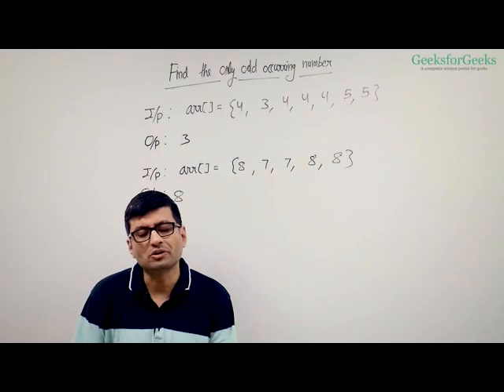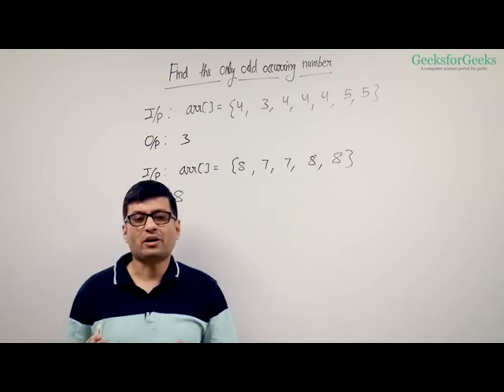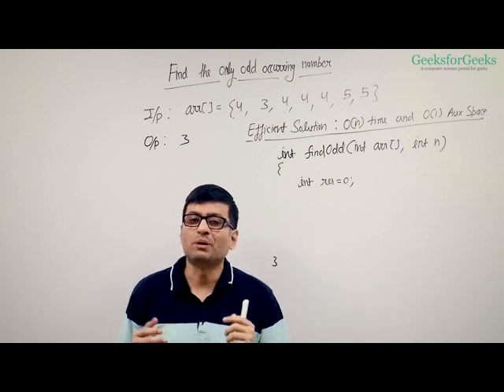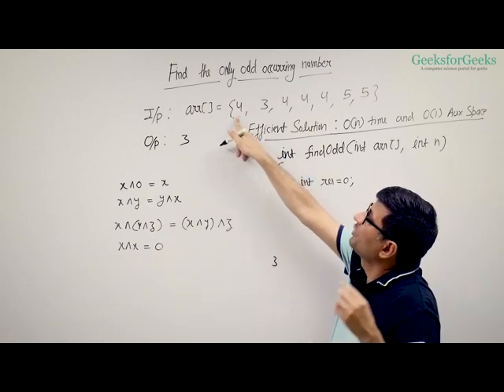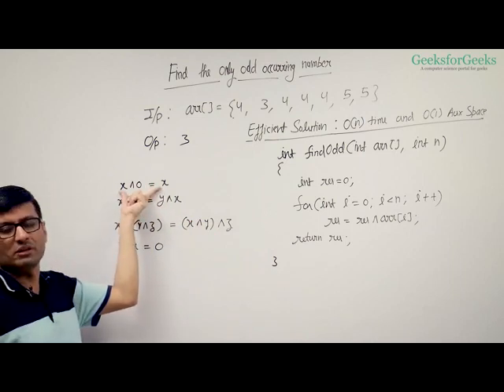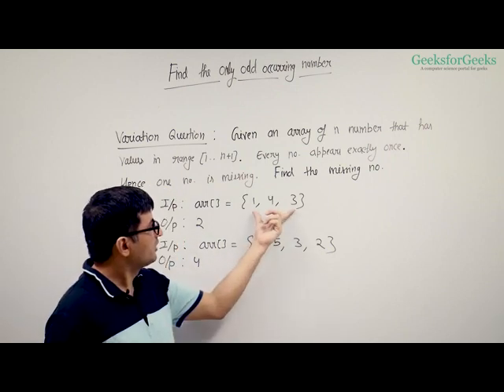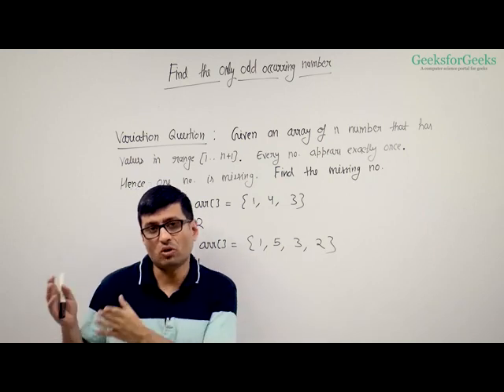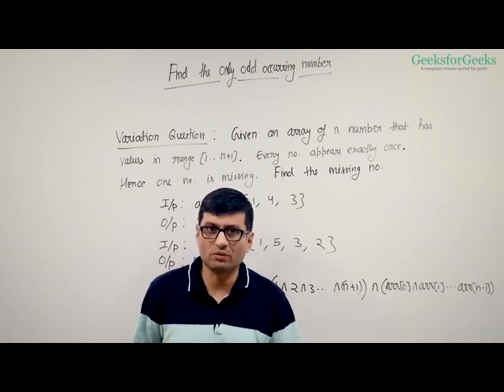Find the only odd occuring number